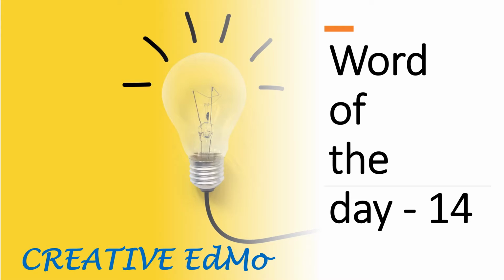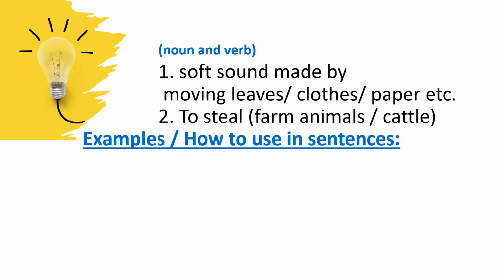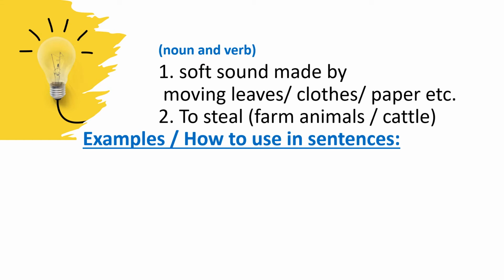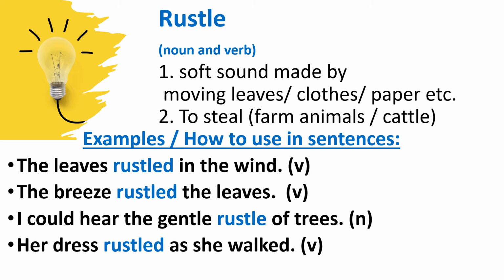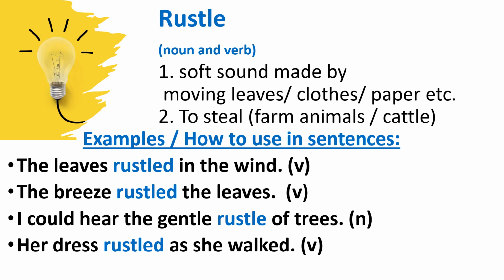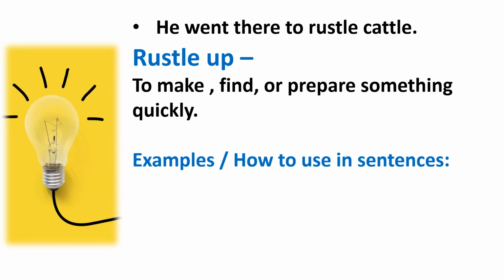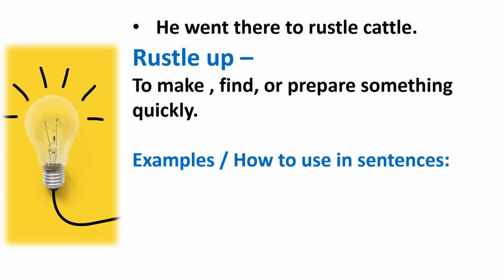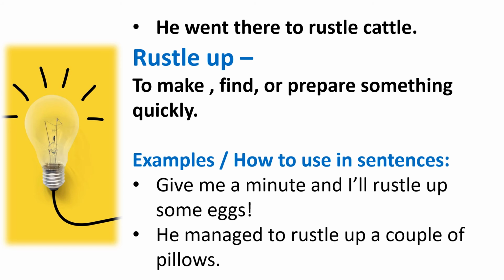WORD OF THE DAY 14 / VOCAB TEST 14 / LEARN NEW WORDS AND IMPROVE YOUR VOCABULARY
NEW WORD EVERYDAY! Improve Vocab / Word Power - Learn how to use the RIGHT WORD at the RIGHT TIME ! You can improve your English speaking skills by boosting your word power. These lessons will help you tremendously in improving your English Communication skills. It will be very useful for students as well as professionals.
It doesn't matter if you are a housewife, a senior citizen, a young student , a University student, a college graduage, a job aspirant, a manager, a shopkeeper, a businessman, an entrepreneur, or a vendor - the videos in this playlist will help you in understanding the English words, their meanings, how to use them in sentences and improve your language skills. Be a better speaker of English. Be a better writer of English. This is helpful for anyone who wants to learn how to speak English fluently. Free course. Tips and tricks of learning English.

Improve your vocabulary through various examples. Easy explanation. Increase your Vocab / Improve your Vocab/ Improve your writing skills.

Word with meaning and sentences.
Words for competitive exams
Words for fluent English

Those who wish to clear IELTS / TOEFL, this series is of immense help to them. Students appearing for MBA will find it useful because Vocabulary forms an important section of CAT exams, MAT exams, GMAT exams and other MBA entrance examinations. In fact, it is needed in all competitive and entrance exams all over the world. Those who want to get good rank in IAS, IPS, UPSC, SSC, Bank Exams, GATE, JEE, NEET , IITs , IIT, IIM, IIMs must watch it. Use these words to score high in IELTS speaking. Meaning of rustle/ rustle up/
rustle in a sentence / Use rustle in a sentence
Word and its meaning. Word meaning with explanation and examples
Explanation of the word
English Speaking
Writing better English
Daily Word / Word of the day / Word for the day/ A word a day

Vocabulary forms an important section of almost all competitive exams. It will be extremely helpful to all students appearing in these exams. Olympiad Exams help. Study guide.

tips and tricks to improve English vocabulary
SAT VOCAB / Words for SAT preparation
CAT Vocab / Words for CAT Preparation
MAT Vocab / Vocab words for MAT Preparation
GMAT Vocab / Vocab words for GMAT Preparation
GRE Vocab / Vocab words for GRE Preparation
UPSC Vocab
SSC Vocab
IAS Vocab
IPS Vocab
TOEFL Vocab
IELTS Vocab
Entrance exams study guide
Competitive exams study guide.

Increase your Word Power - Learn how to use the RIGHT WORD at the RIGHT TIME ! Extremely important for all entrance exams as well as in daily life!
Improve your vocabulary through various examples. Easy explanation of every word with lots of examples.

Word meaning
Various forms of the word
Using words in sentences
Parts of speech
Boost your vocabulary.
 Increase your word power.
English Speaking
Writing better English

Test your word power. Check how strong your English vocabulary is. Test the knowledge of your English vocabulary.